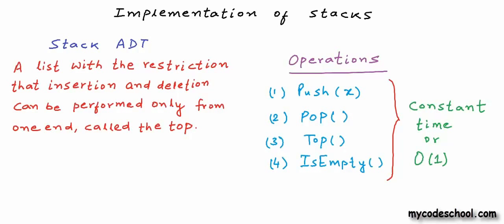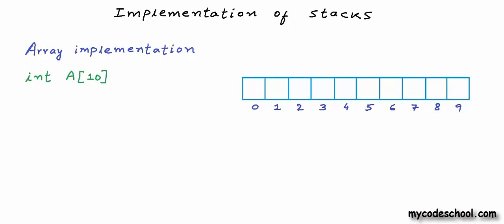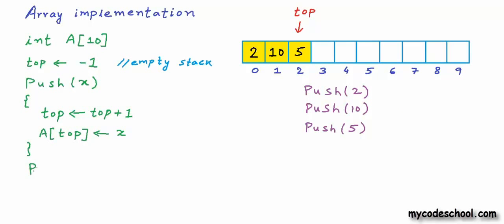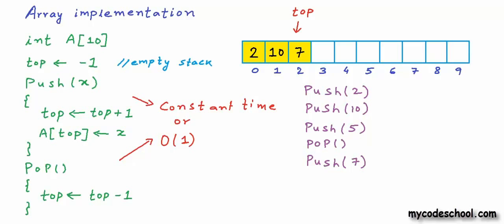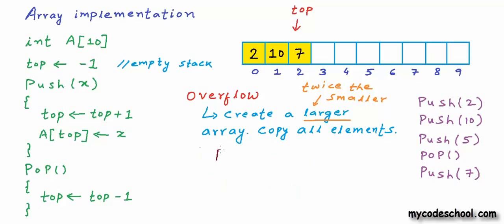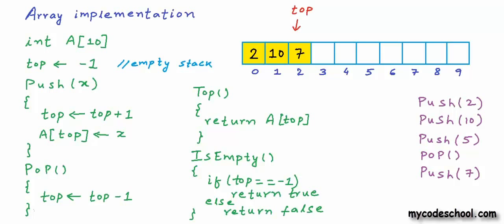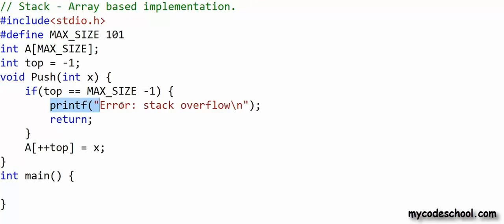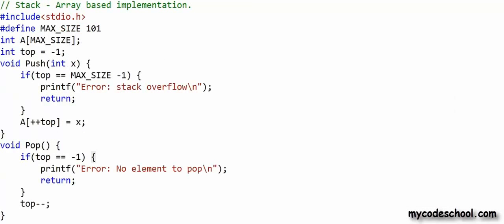Array implementation of stacks